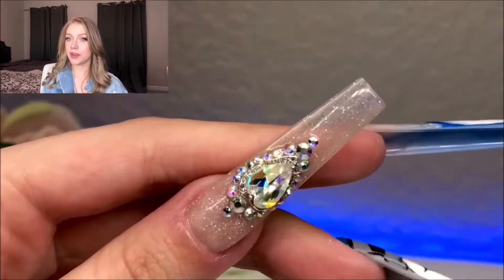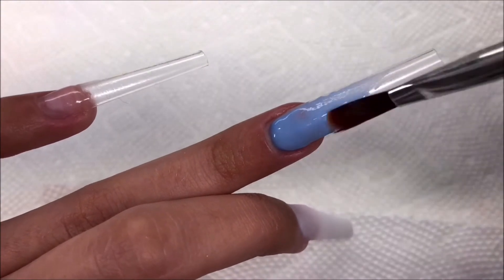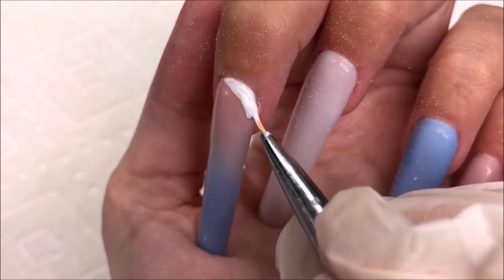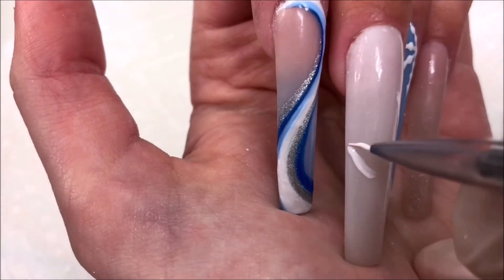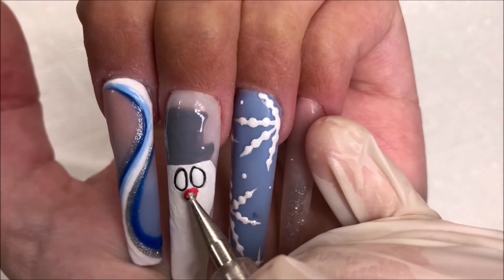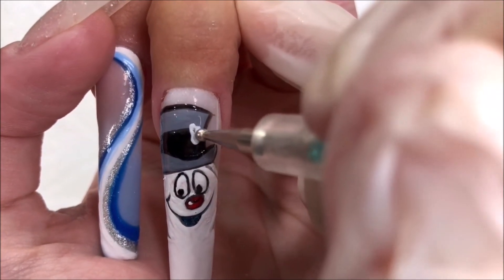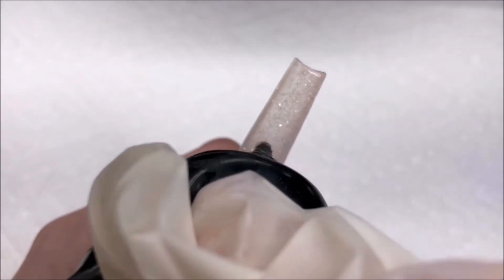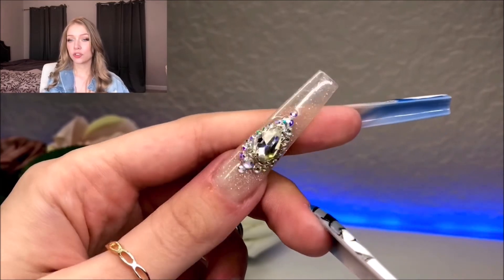XXL Frosty the Snowman Nails! Winter Holiday Nail Art DIY Tutorial Christmas 2021 | Kayla Marie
Hi everyone! In today’s video, I’ll be showing you how I did these Frosty the Snowman Inspired Holiday Nails! ❄️

*** Makartt Rhinestone Gel

*** Modelones Kolinsky Brush

*** Mia Secret Monomer